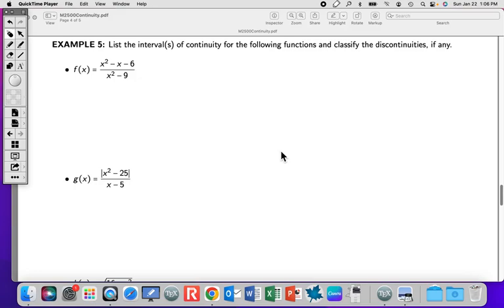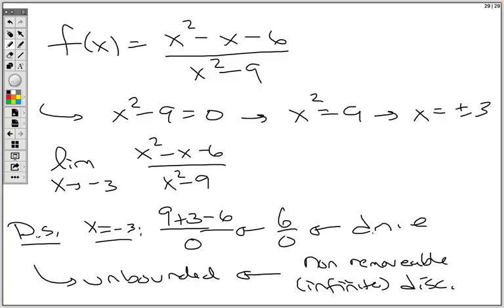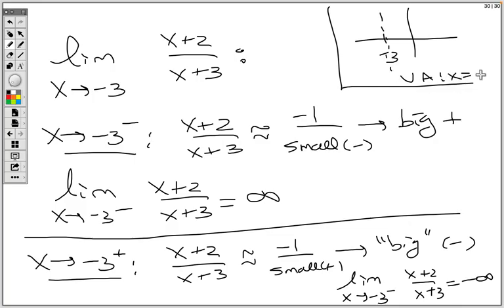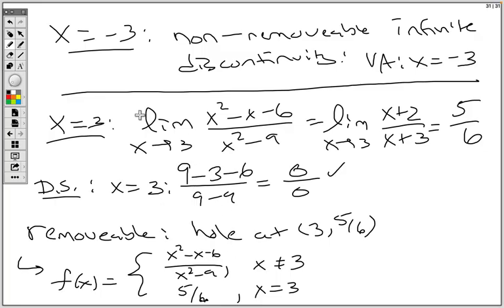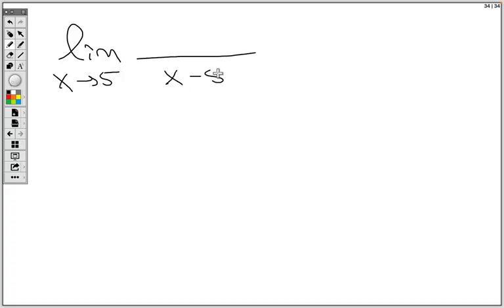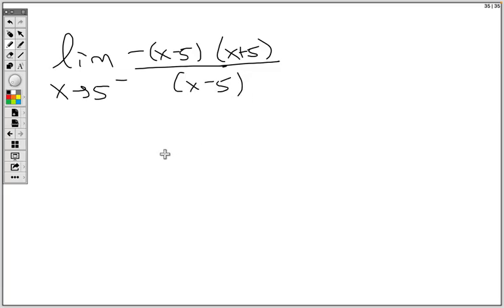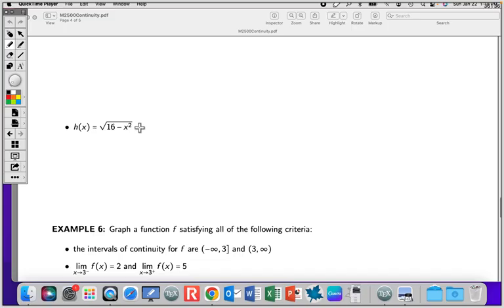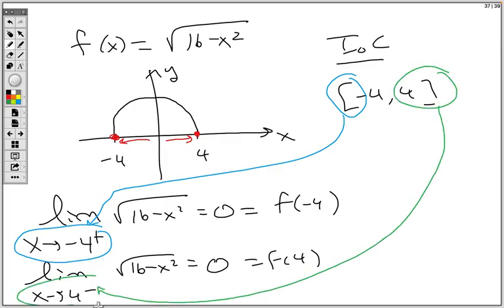Section 2.6: Example 5